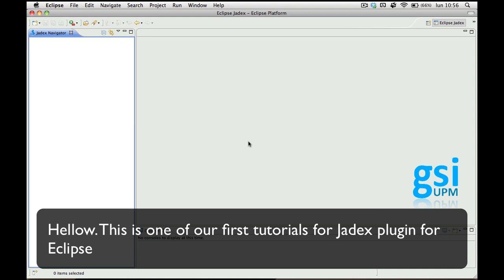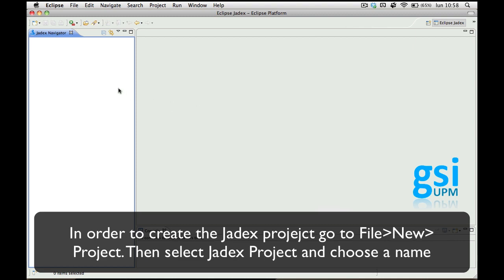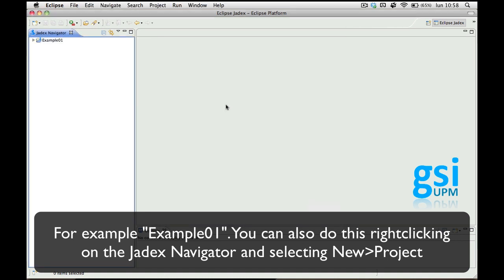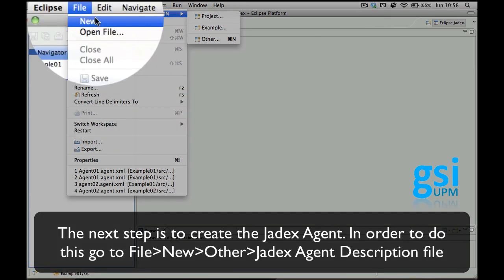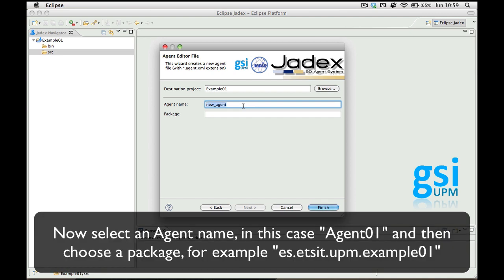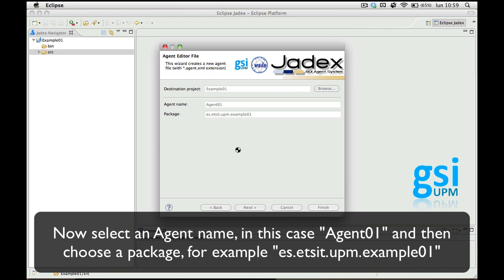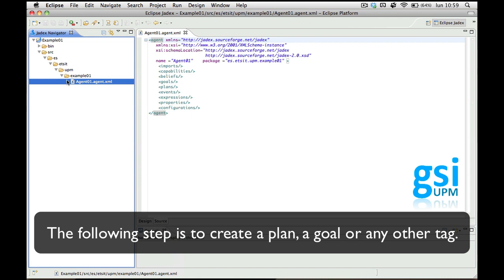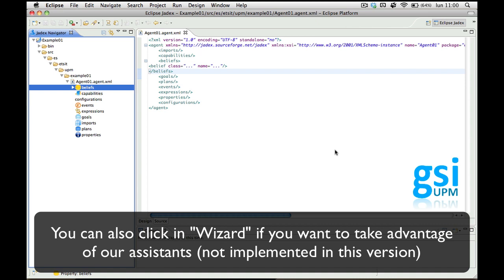Jadex Plugin for Eclipse: Tutorial 1 - Installation (version 0.2.1)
This is a plugin for Eclipse that lets you use Jadex within the Eclipse platform.